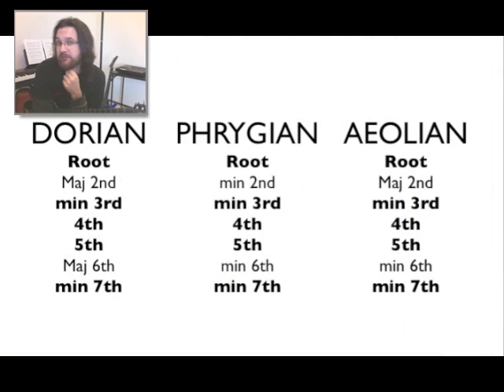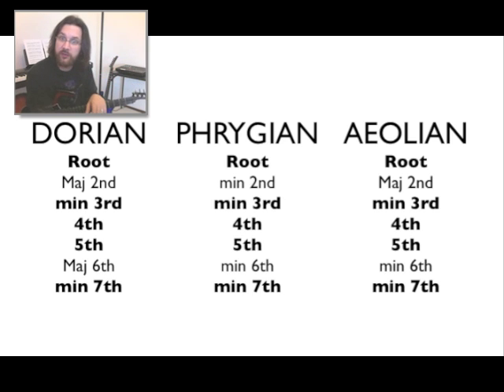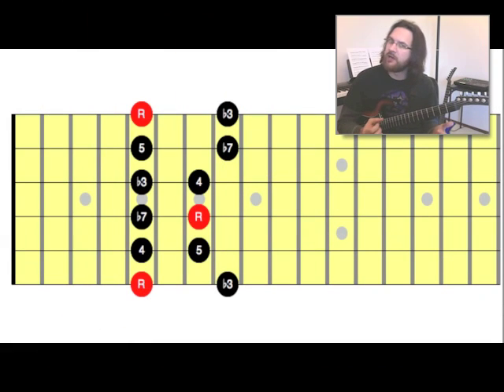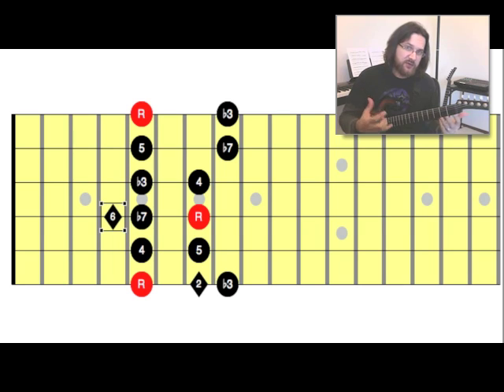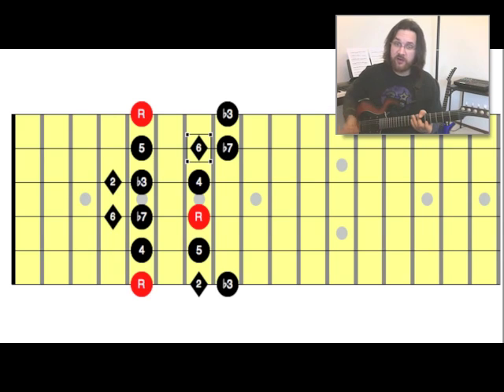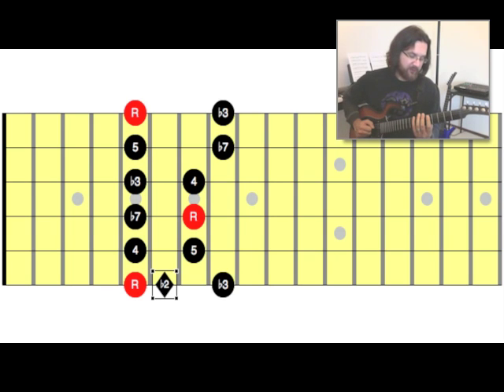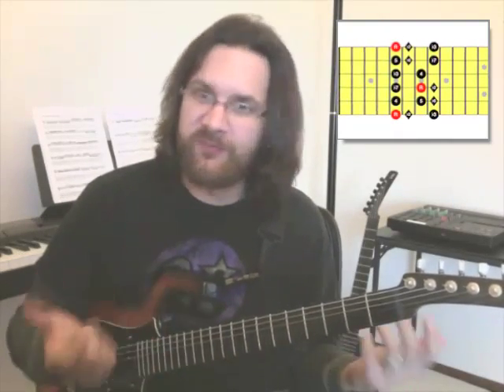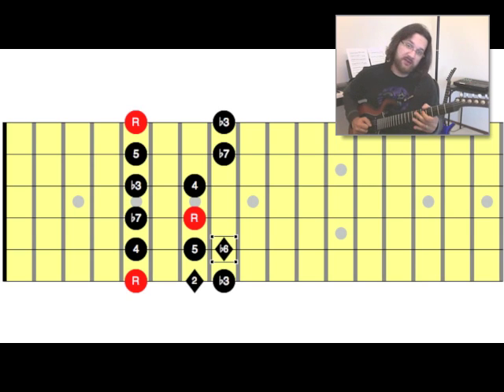Minor Modes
TRANSFORM your guitar playing! Join the Guitar Playback Academy for STRUCTURED LESSONS and REAL TEACHER FEEDBACK. Transform your playing now!

This downloadable lesson will teach you how to approach modes. This package will show you how to build new ideas using minor modes while understanding the theory behind what you are playing.

This amazing package includes the following items:

14 minutes video (.mp4 format compatible with PC and Mac)